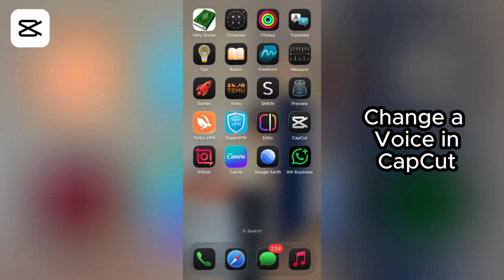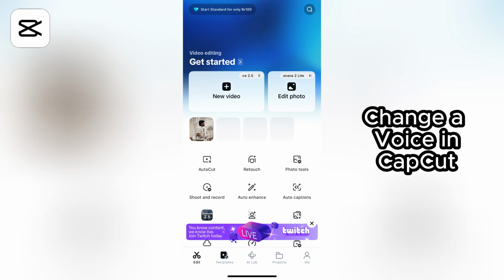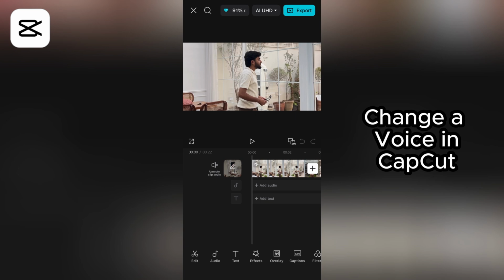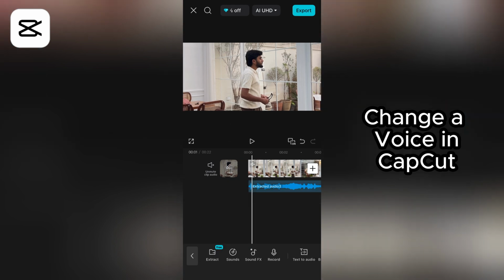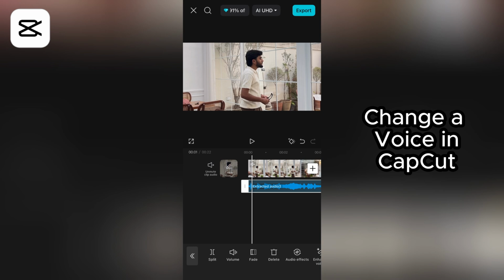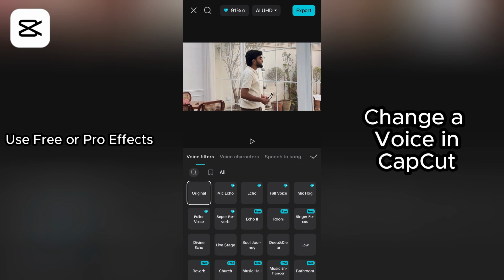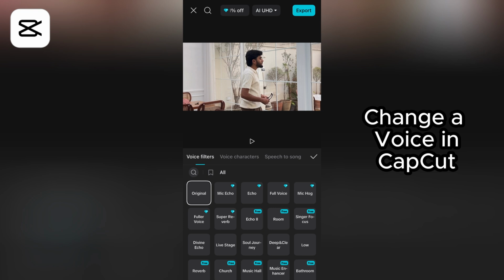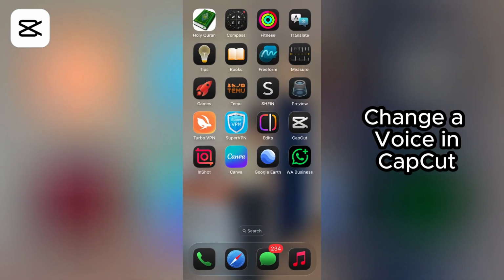How To Change A Voice In CapCut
In this video we will learn "How To Change A Voice In CapCut"

Learn how to change a voice in CapCut to apply audio filters, modify voiceover pitch, and generate speech synthesis effect styles! This quick guide covers accessing audio editing tools, selecting speech filters, applying text-to-speech audio, and adjusting pitch settings across mobile apps and desktop editors. Transform your voiceovers and change CapCut audio effects effortlessly today!